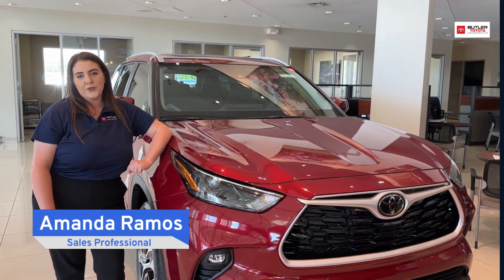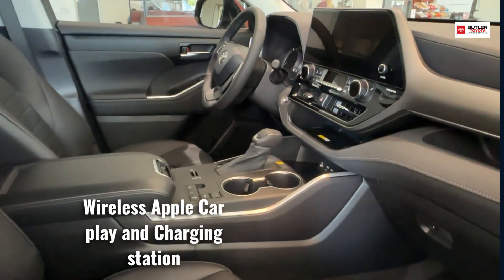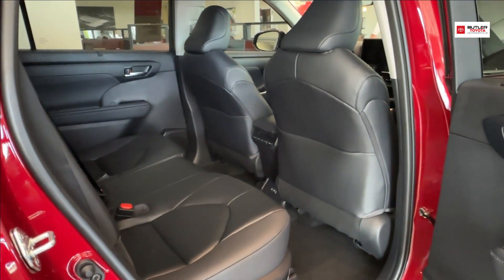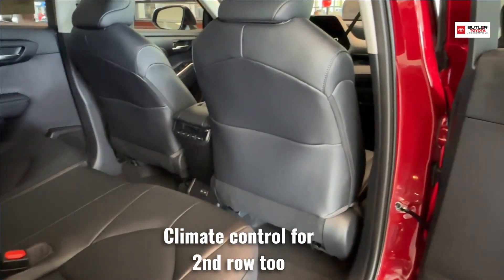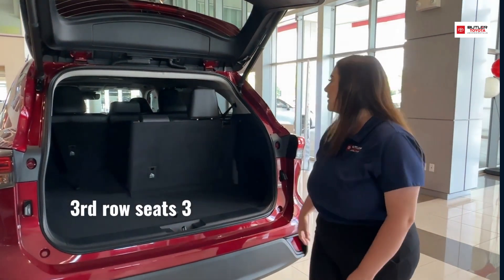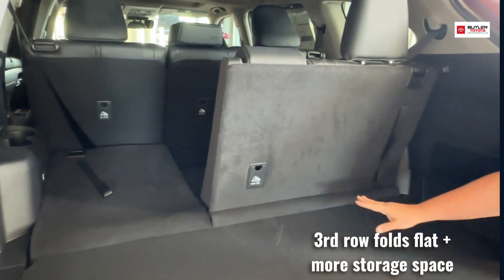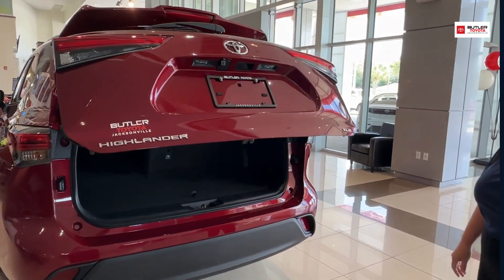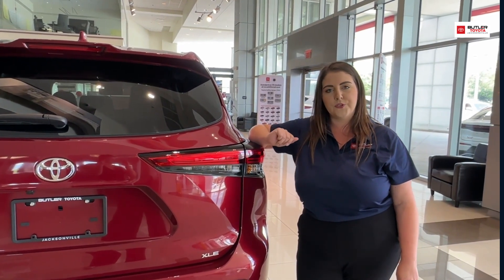𝟮𝟬𝟮𝟰 𝗧𝗼𝘆𝗼𝘁𝗮 𝗛𝗶𝗴𝗵𝗹𝗮𝗻𝗱𝗲𝗿 𝗳𝗼𝗿 𝘀𝗮𝗹𝗲 𝗶𝗻 𝗝𝗮𝗰𝗸𝘀𝗼𝗻𝘃𝗶𝗹𝗹𝗲 | 𝗪𝗵𝘆 𝗝𝗮𝗰𝗸𝘀𝗼𝗻𝘃𝗶𝗹𝗹𝗲 𝗺𝗼𝗺𝘀 𝗹𝗼𝘃𝗲 𝘁𝗵𝗶𝘀 𝗦𝗨𝗩!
Introducing the 2024 Grand Highlander Toyota SUV, the ultimate family vehicle that takes care of every mom's needs! Designed with moms in mind, this exceptional SUV is here to alleviate your financial stress and provide a reliable and luxurious driving experience for you and your precious little ones.

Picture this: a spacious and sophisticated cabin, perfectly tailored to accommodate your growing family for getting around Avondale and Orange Park in Jacksonville. With the 2024 Grand Highlander, Toyota has mastered the art of maximizing space, ensuring there's ample room for your kids, their friends, and all the necessary cargo without compromising comfort. Say goodbye to cramped car rides and hello to a peaceful journey filled with laughter and joy!

But it's not just about space, moms. Toyota understands the importance of safety, especially when it comes to your loved ones. The 2024 Grand Highlander is equipped with state-of-the-art safety features that provide you with peace of mind on the road. From advanced collision avoidance systems to blind-spot monitoring, this SUV has your back, keeping your precious cargo out of harm's way.

Save money!  The 2024 Grand Highlander Toyota SUV is designed to save you money in the long run. With its impressive fuel efficiency, you can enjoy more miles and fewer trips to the pump. Think of all the extra cash you'll have to spend on creating beautiful memories with your family!

But that's not all, moms. Toyota knows that convenience is key when you're juggling the demands of parenting. That's why they've equipped the 2024 Grand Highlander with innovative features like hands-free liftgate, smartphone integration, and an intelligent infotainment system to make your life easier. Whether you're managing your kids' schedules or enjoying a well-deserved moment of relaxation, this SUV has got you covered.

So, moms, it's time to upgrade your family adventures with the 2024 Grand Highlander Toyota SUV. Say goodbye to financial stress and hello to a world of convenience, safety, and luxury on the road. Isn't it time you treated yourself to the car you truly deserve? Experience the joy of driving, tailored for moms like you.

Check out our Highlander Vehicles for sale in Avondale, Ortega, Orange Park and the rest of Jacksonville